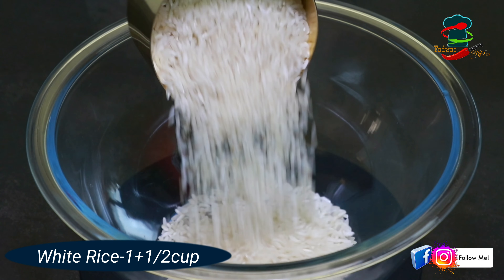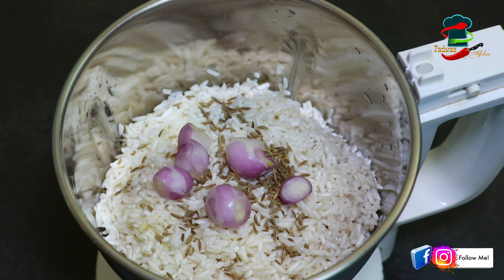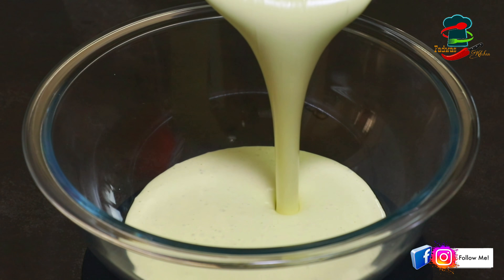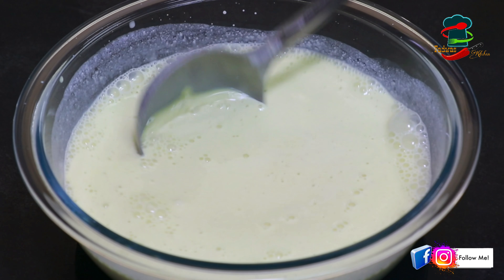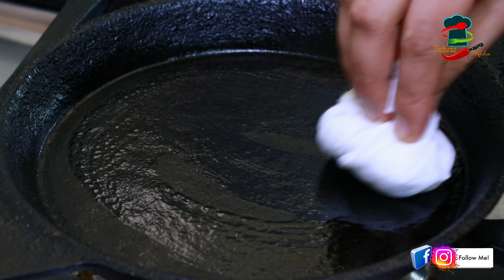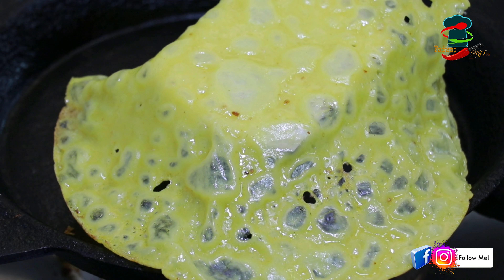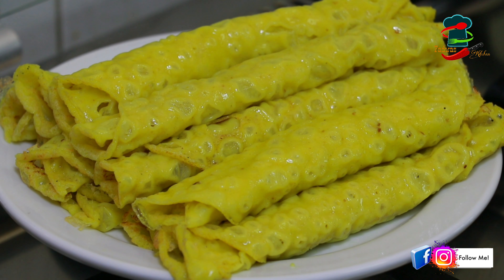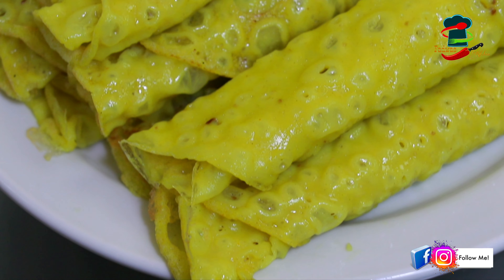രാവിലെ എളുപ്പത്തിൽ ഒരു ചായ കടി ഉണ്ടാക്കാം/Easy Breakfast/ Manjappam/Rice Appam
Haii Friends.. How are you..Hope you are fine..Be happy and smile  always.☺️Welcome to FADWAS KITCHEN .Our today's Recipe is Easy Breakfast easy dosa

Hope eryone will enjoy and Like this video.Try to do in your Home. don't forget to give your valuable feedback & share your experience with me😍 and if you like the Video don't forget to give a bigger LIKE,- SHARE & SUBSCRIBE☺️😍